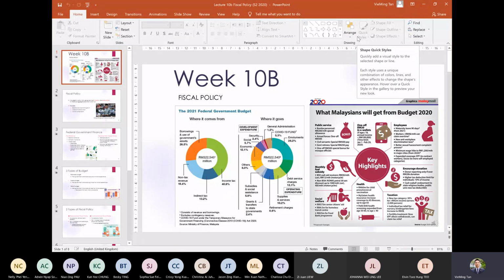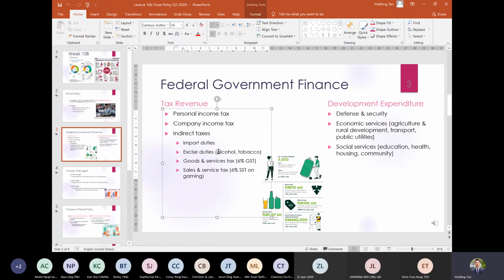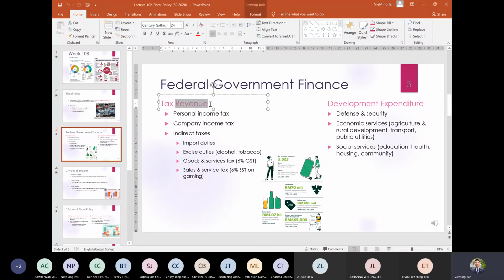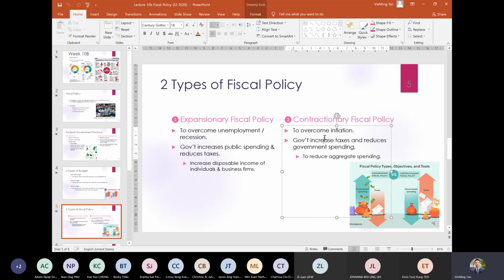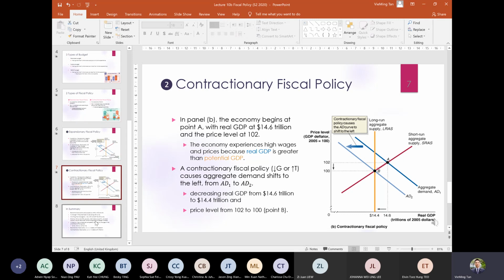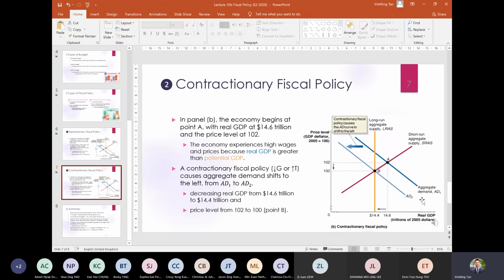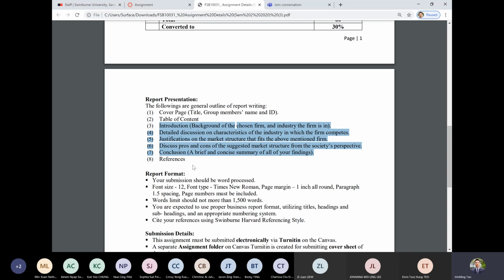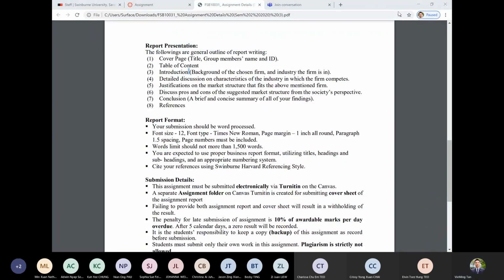Week 10b Lecture ~ Fiscal Policy 12 Nov 2020